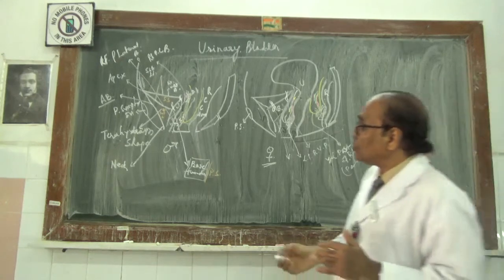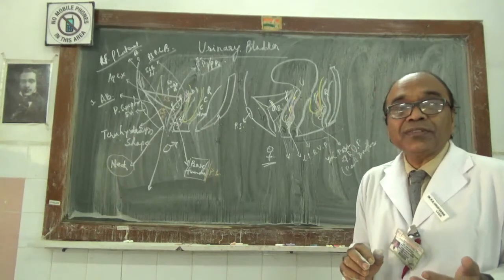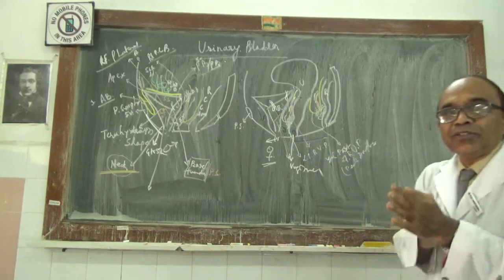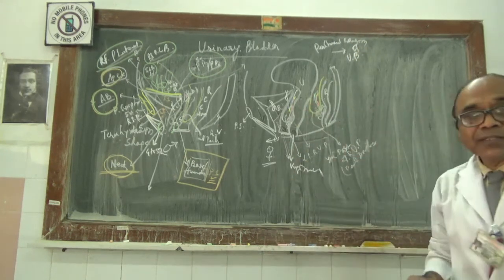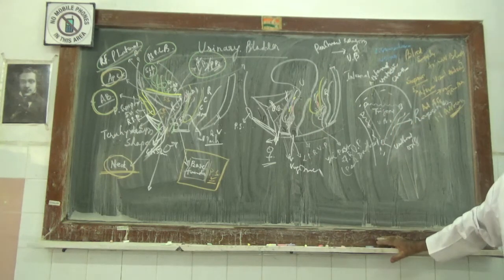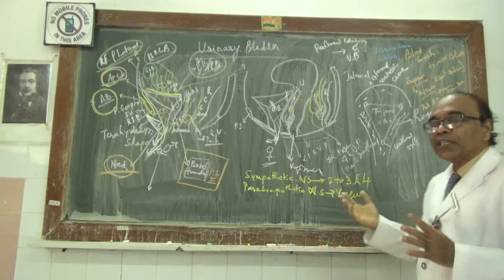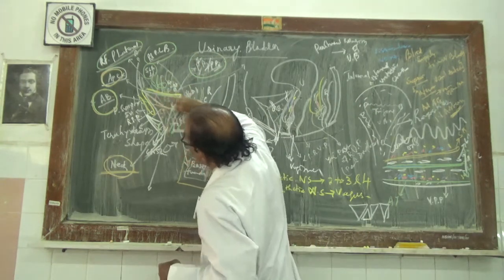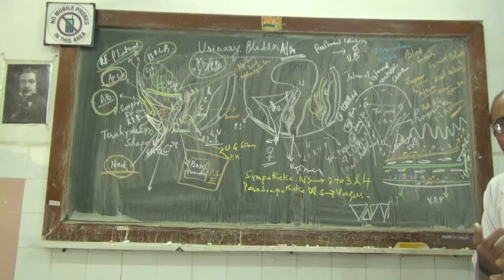Anatomy Of Urinary Bladder -1(Gross Anatomy with Histology And Embryology, Etc.)..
Reference: Grays Anatomy And Grant"s Atlas Of Anatomy With Deforie's An Atlas Human Histology.